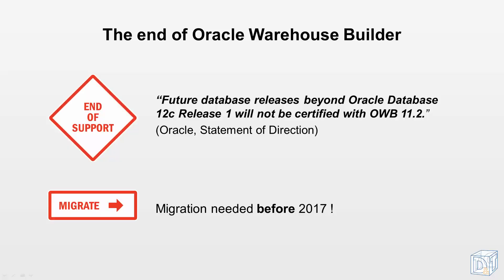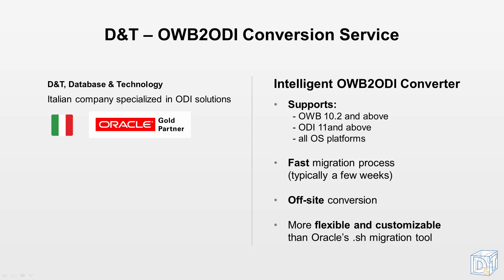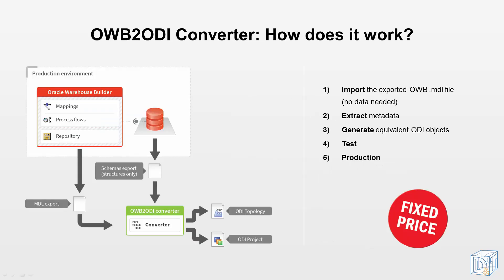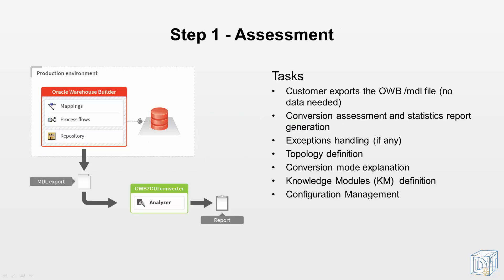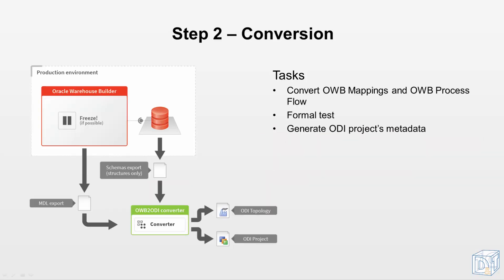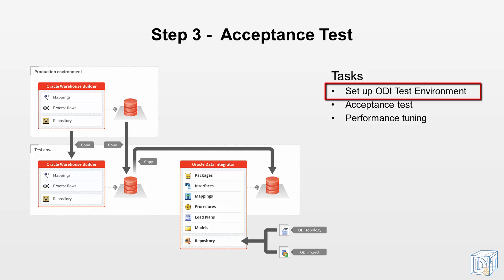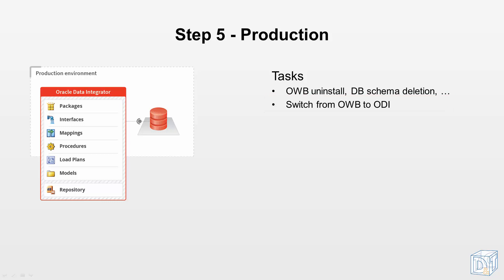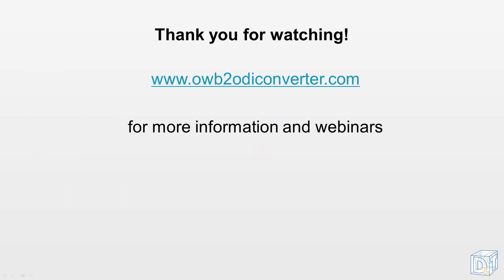OWB to ODI conversion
Migration from Oracle Warehouse Builder to Oracle Data Integrator fast and safe.
Some important issues:
- ODI (Oracle Data Integrator) is the strategic product for heterogeneous data integration as declared in the "Oracle Statement of Direction".
- No major releases in OWB (Oracle Warehouse Builder). Latest release is OWB11GR2.
- Support deadline date for OWB11GR2 will arrive soon.
- OWB is no longer shipped with database.
Therefore companies that are using OWB have to migrate to ODI soon.